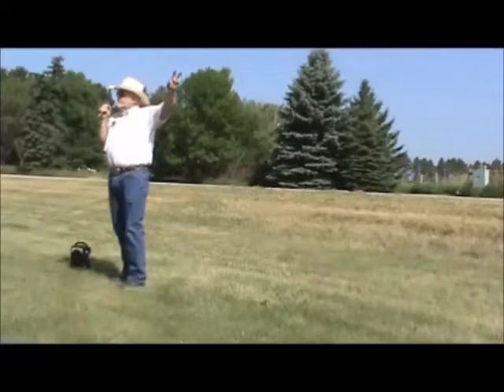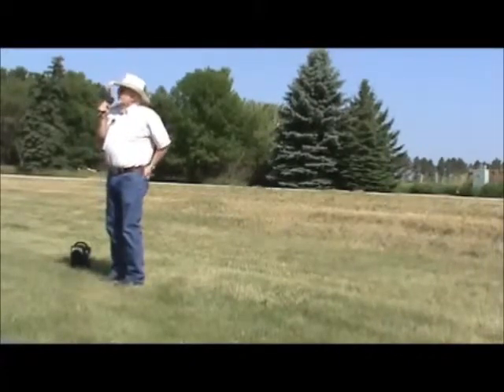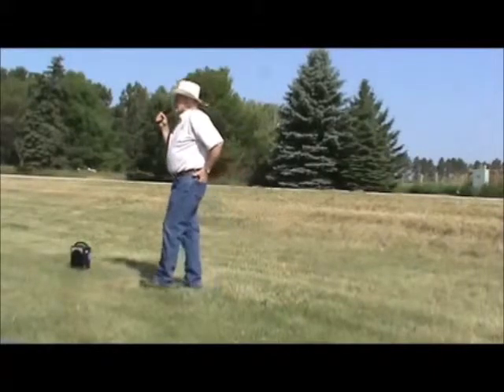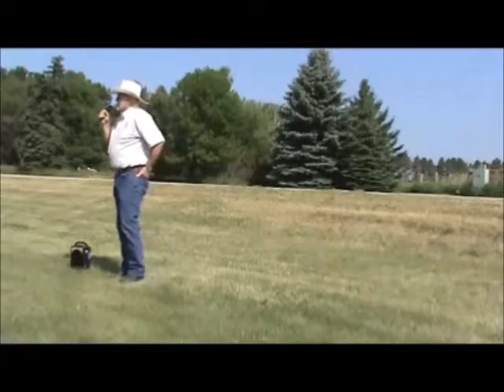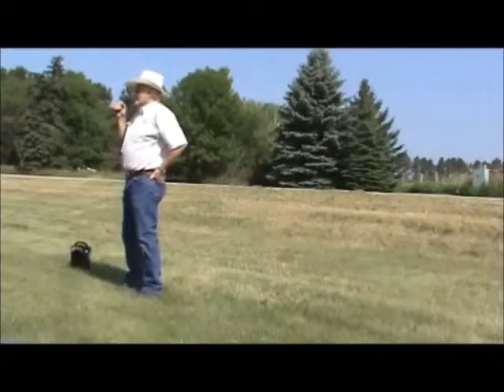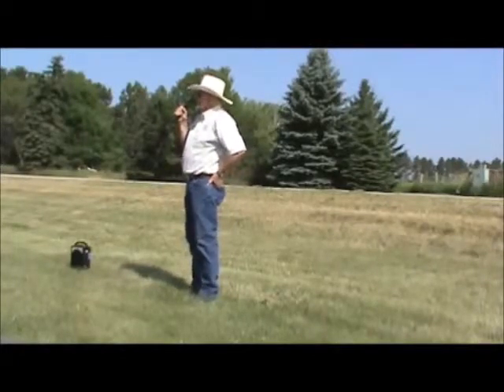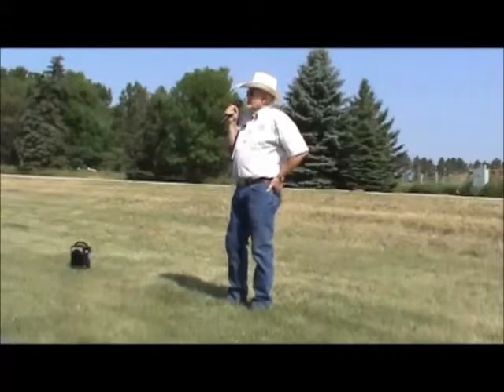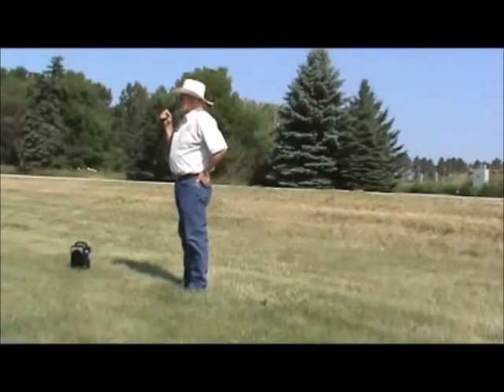Sugar Beets as Feed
Vern Anderson discusses using sugar beets grown in saline soils for cattle feed.  This talk was given during the CREC Field Day on July 16, 2013.